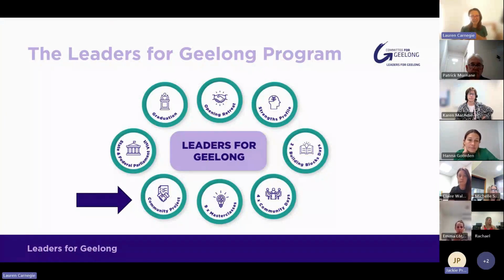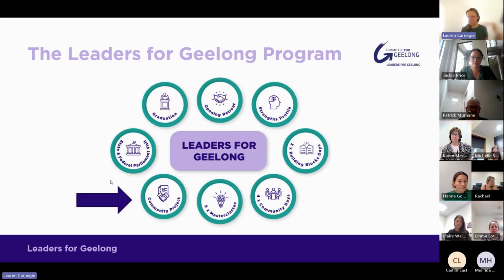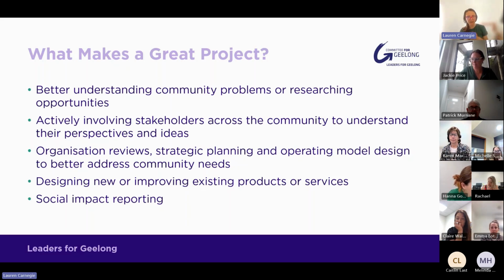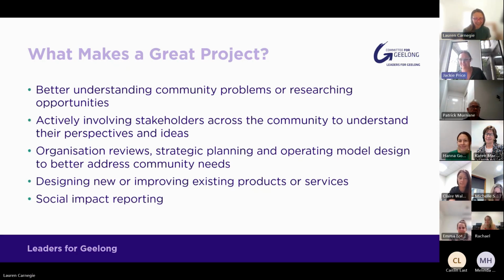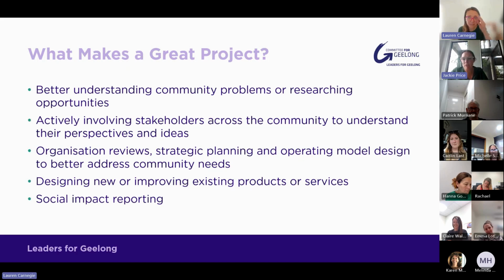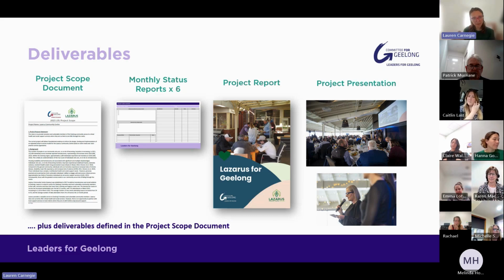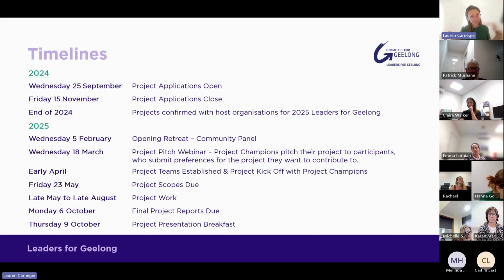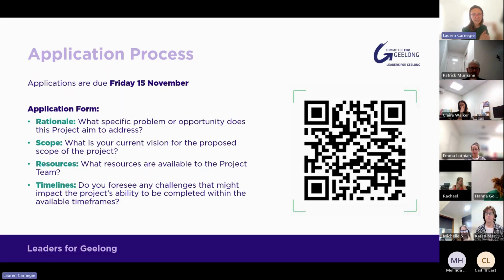2025 LfG Community Project Information Session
Hear from Lauren Carnegie, our Community Leadership Facilitator, as she runs through the parameters of being a host organisation for a Leader's for Geelong Community Project.